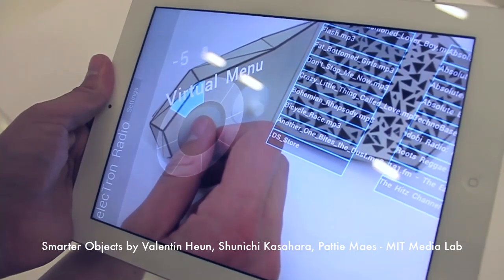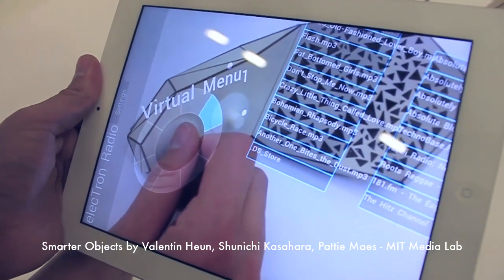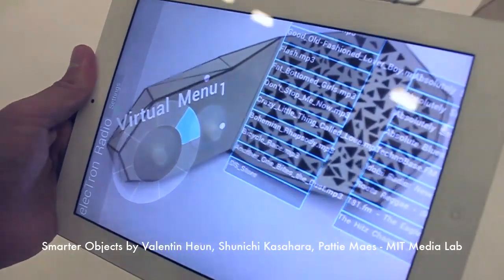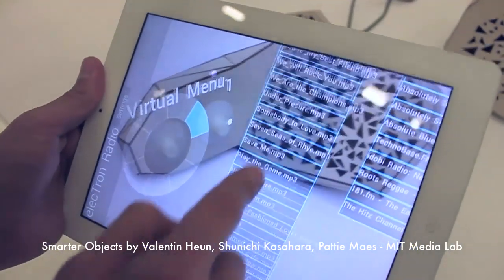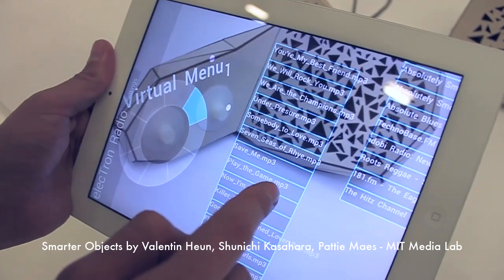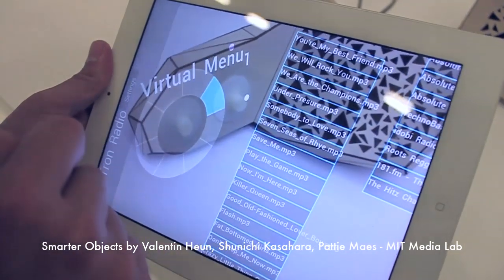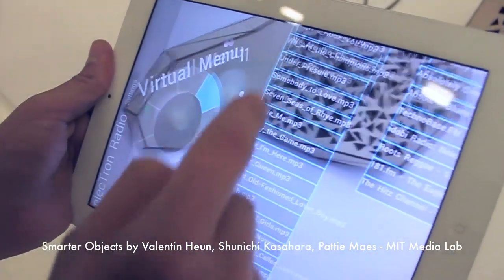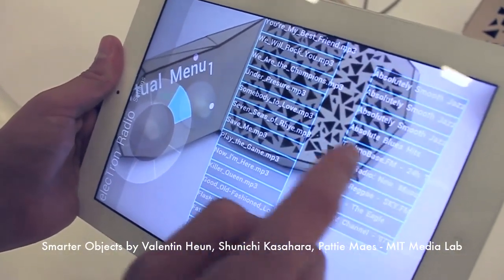Smarter Objects, Fluid Interfaces Group, MIT Media Lab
The Smarter Objects system explores a new method for interaction with everyday objects. The system associates a virtual object with every physical object to support an easy means of modifying the interface and the behavior of that physical object as well as its interactions with other "smarter objects". As a user points a smart phone or tablet at a physical object, an augmented reality (AR) application recognizes the object and offers an intuitive graphical interface to program the object's behavior and interactions with other objects. Once reprogrammed, the Smarter Object can then be operated with a simple tangible interface (such as knobs, buttons, etc). As such Smarter Objects combine the adaptability of digital objects with the simple tangible interface of a physical object. We have implemented several Smarter Objects and usage scenarios demonstrating the potential of this approach.
Autors are: Valentin Heun, Shunichi Kasahara, Pattie Maes